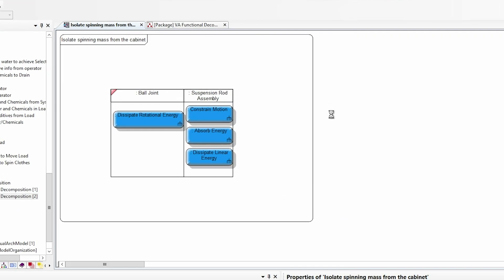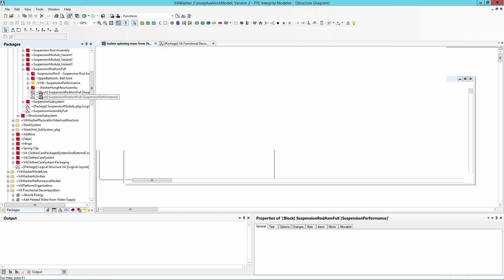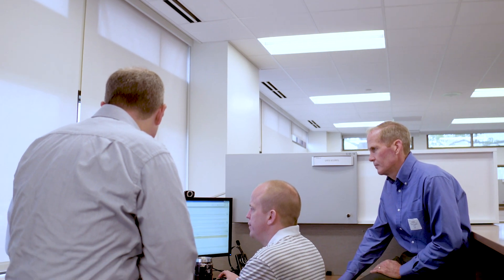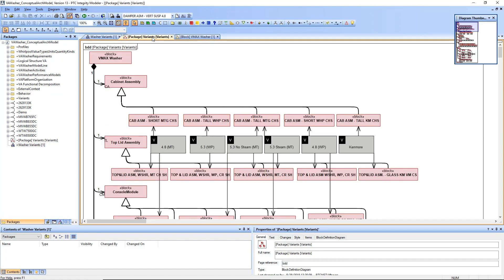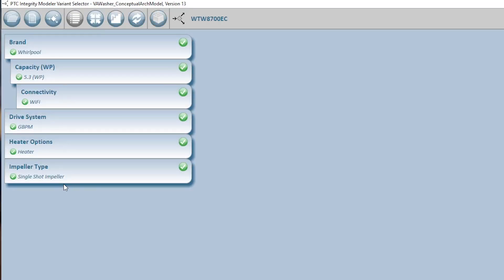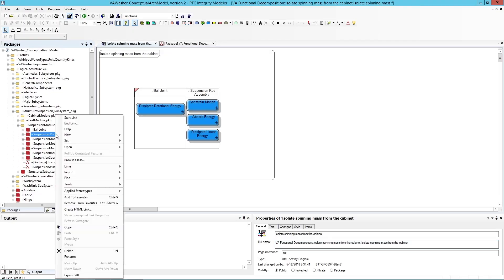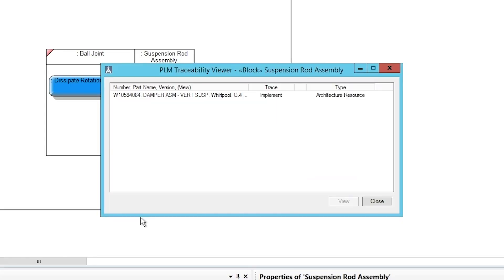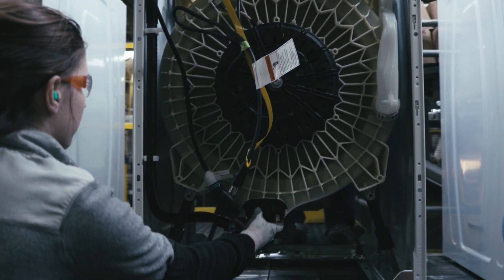The Model-Based Enterprise at Whirlpool Corporation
Whirlpool Corporation discusses how they are transitioning to a model-based enterprise, and how that helps them stay ahead of the competition through systems engineering and digital traceability.